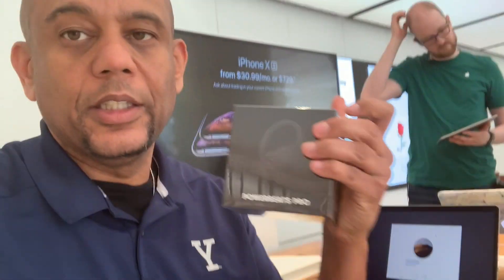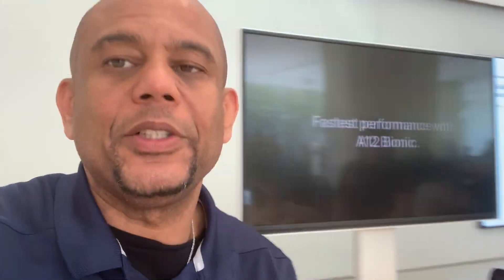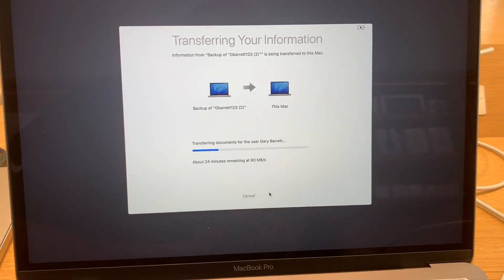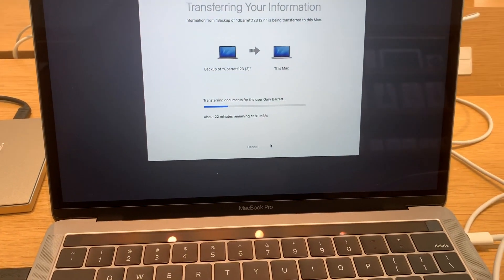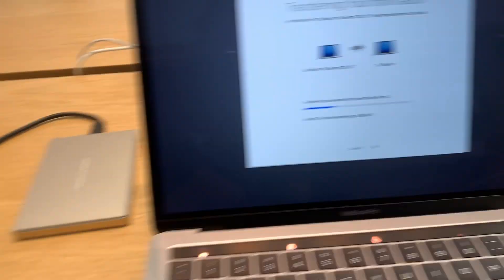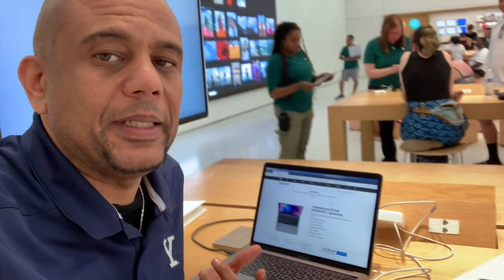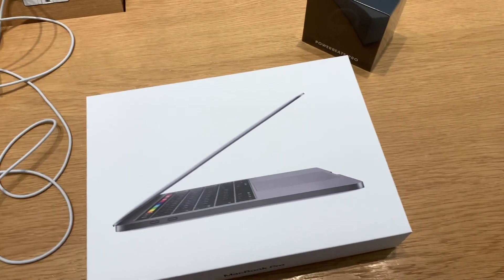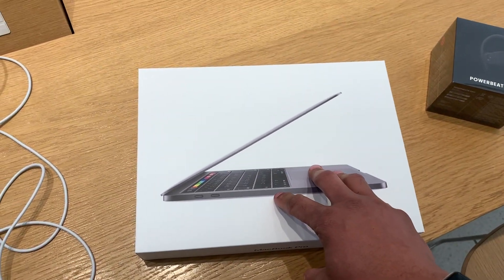2019 Macbook Pro 13 Unboxing and Setup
2019 Macbook Pro 13 in Unboxing and Setup.